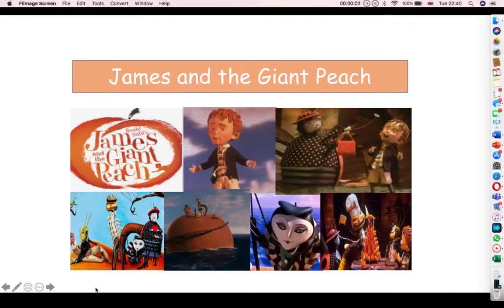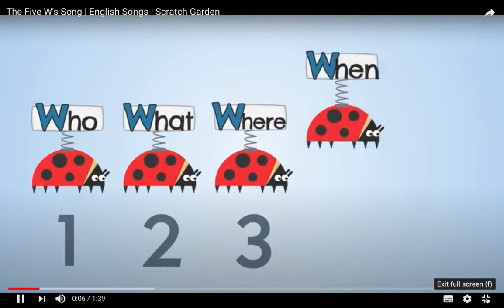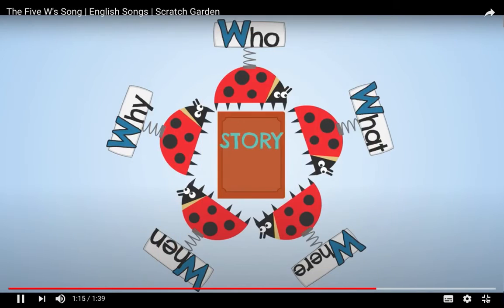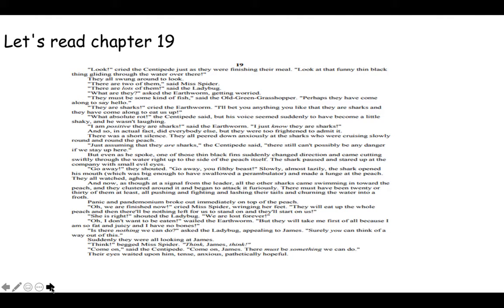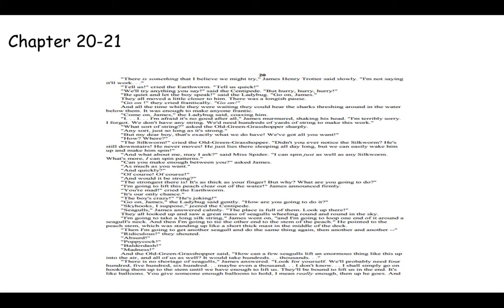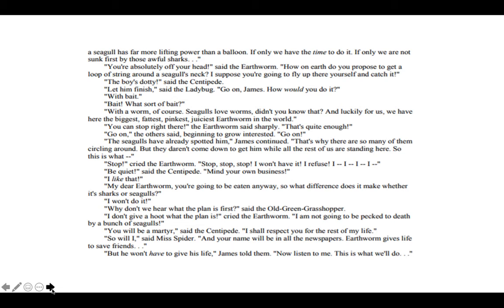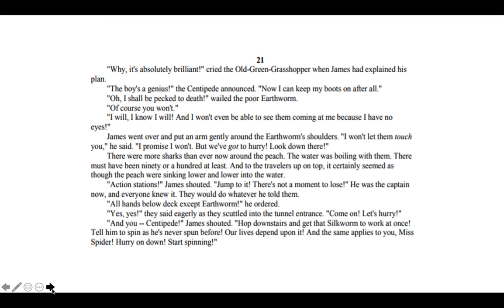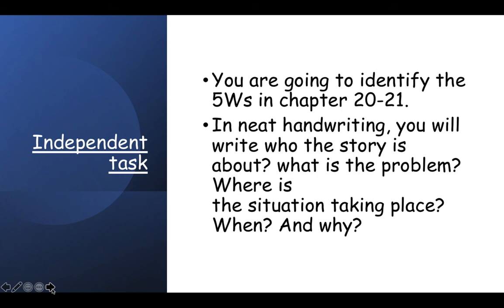Year3/4 English 03.02.21